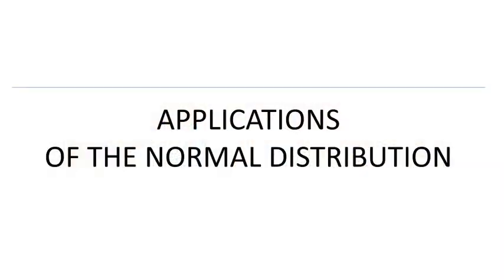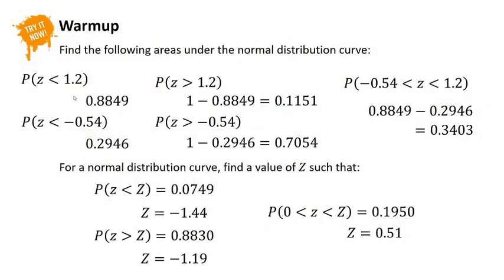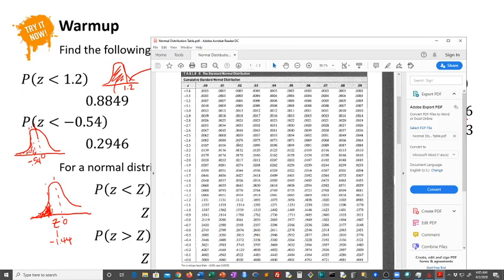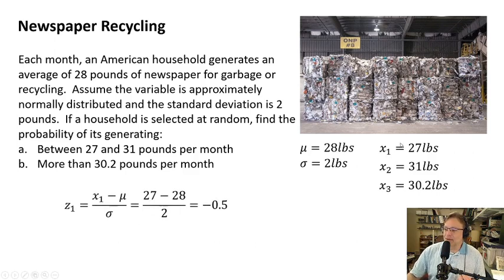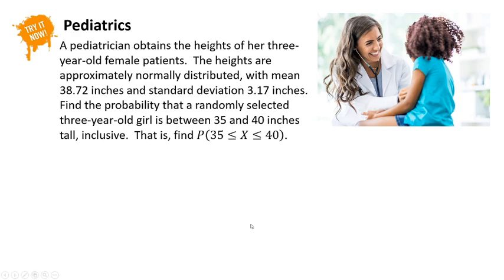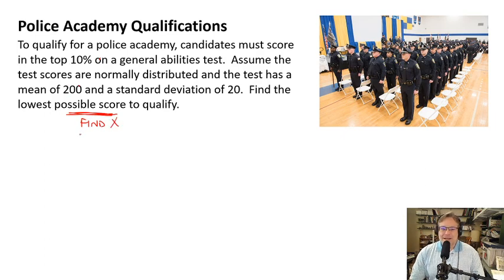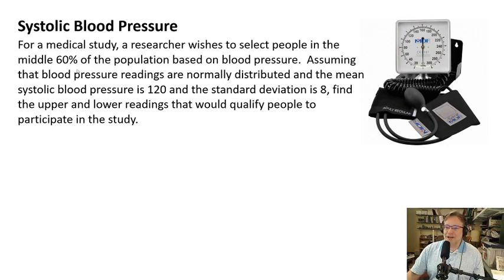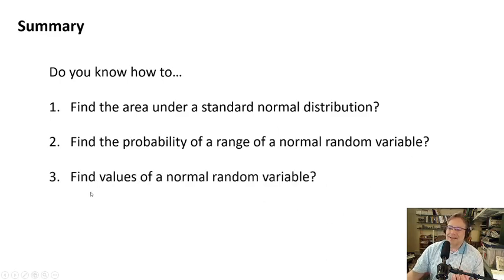MAT135 (Statistics) Applications of the Normal Distribution